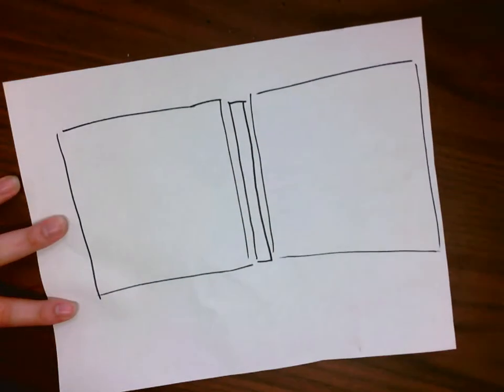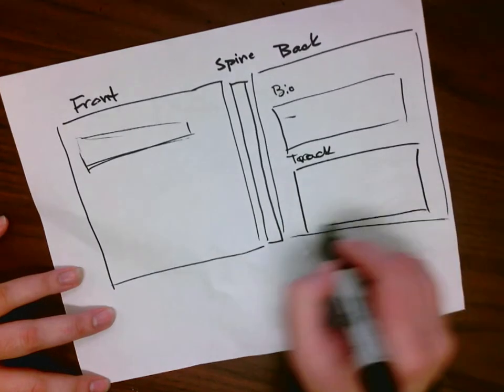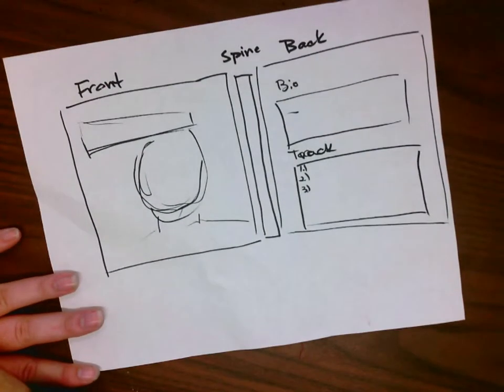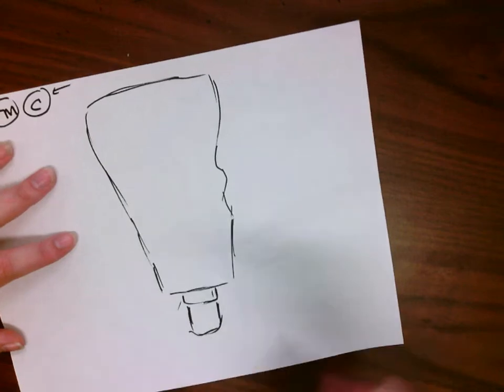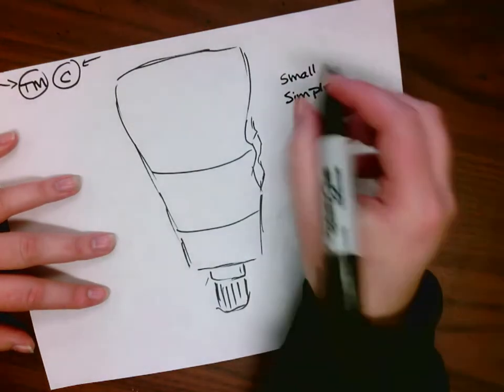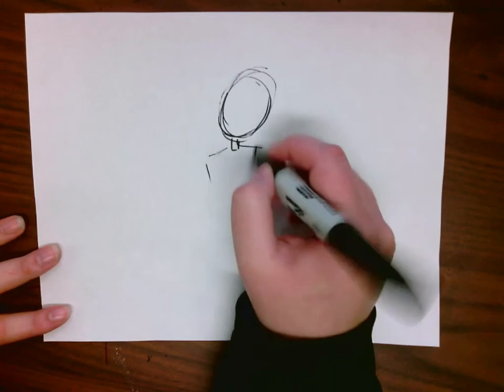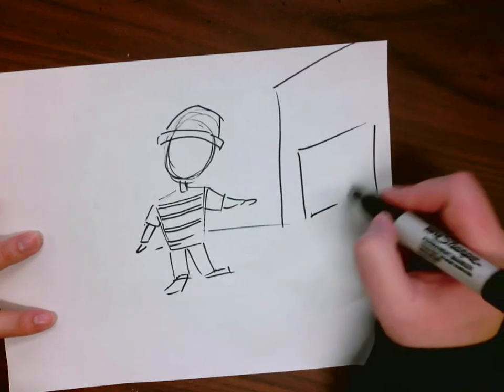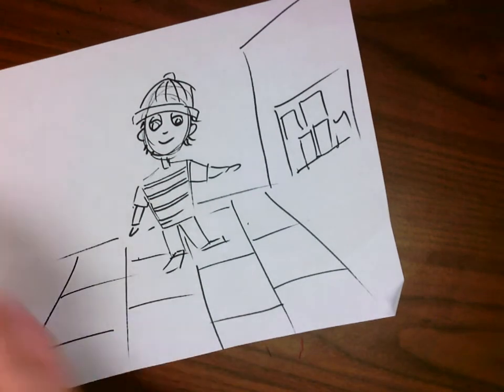Girl Scouts: Drawing an Album Cover/Logo/Cartoon